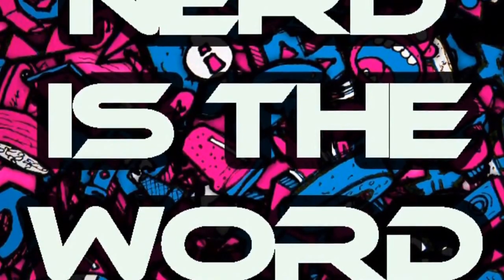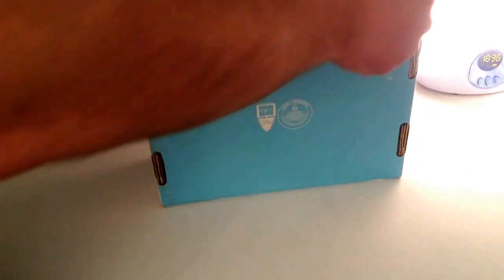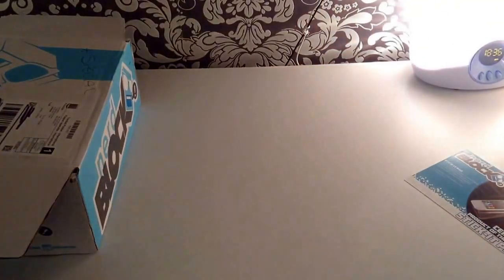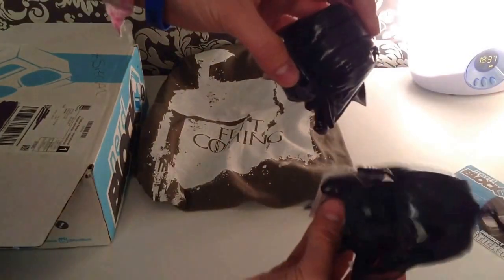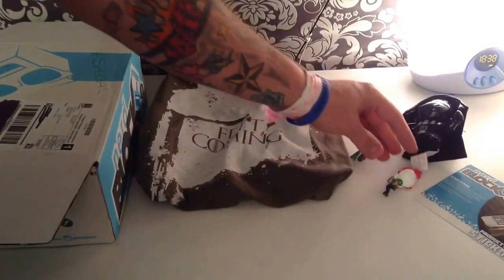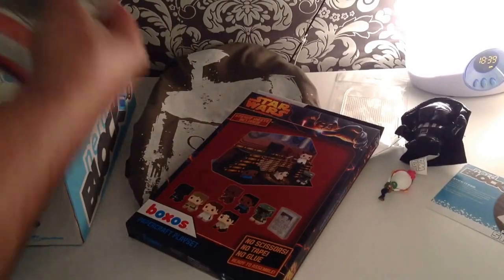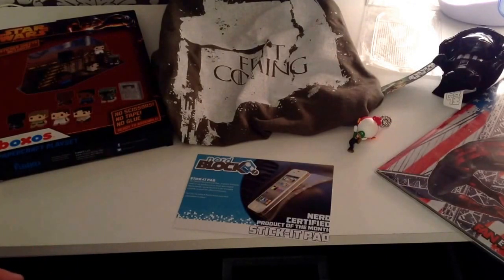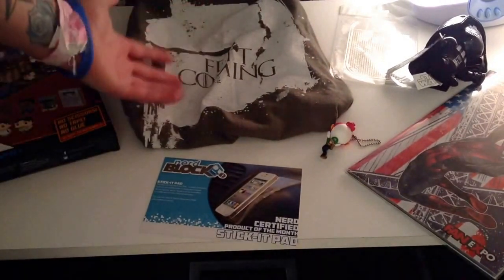Nerd Block May 2014 Unboxing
So it's May and it's Nerd Block Time!

I was a little disappointed in this block, as normally they chuck in at least one action figure and some other good stuff you cannot get elsewhere.

This one for me was a 3/10 as the shirt was cool, and a comic book was pretty good, but that's about it